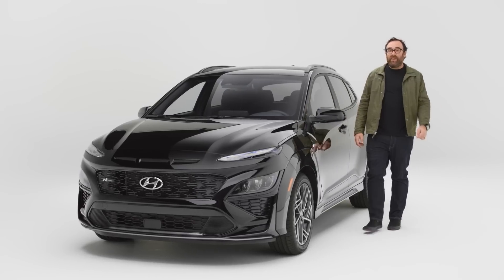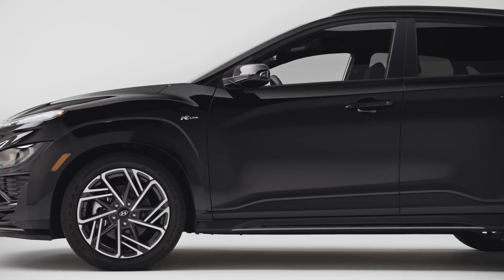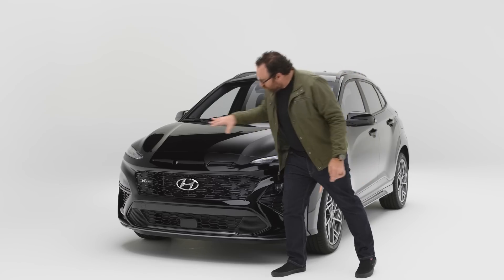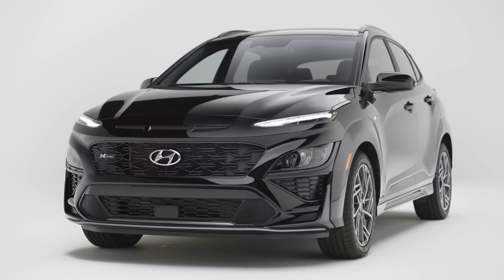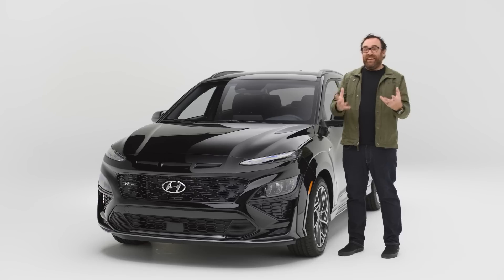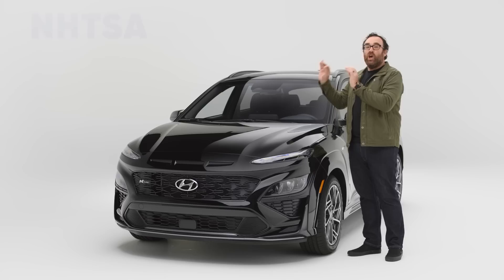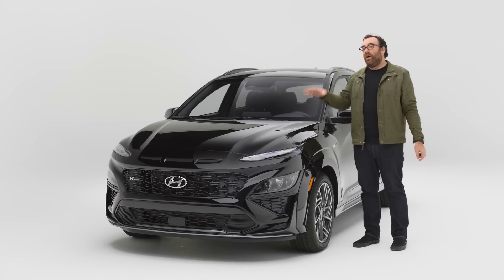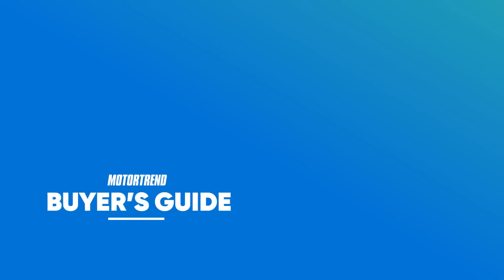Goldilocks of Subcompact SUVs? 2022 Hyundai Kona N-Line | Buyer's Guide | MotorTrend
This is the 2022 Hyundai Kona N Line AWD, all-new this year. Host Jonny Lieberman asks: Does the sporty N Line trim represent a sweet spot in the Kona crossover’s lineup? Read more about the 2022 Hyundai Kona N Line right here ➡️

00:00 2022 Hyundai Kona N Line Intro
01:51 2022 Hyundai Kona N Line Design
03:02 2022 Hyundai Kona N Line Interior and Tech
04:23 2022 Hyundai Kona N Line Performance
05:13 2022 Hyundai Kona N Line Safety
05:56 2022 Hyundai Kona N Line Price
06:41 2022 Hyundai Kona N Line Should You Buy It?